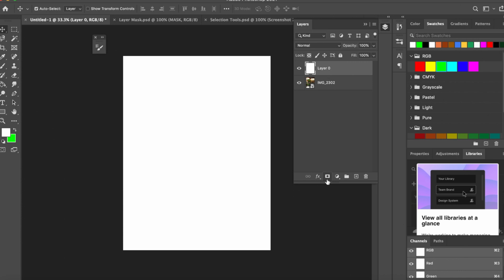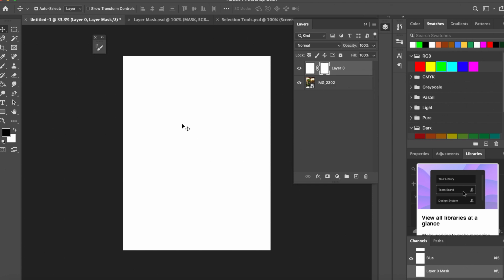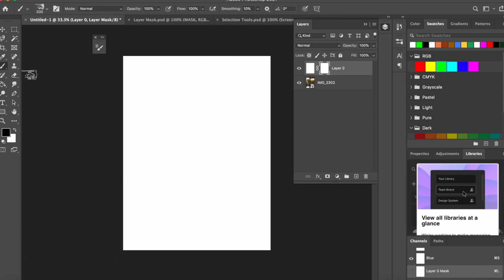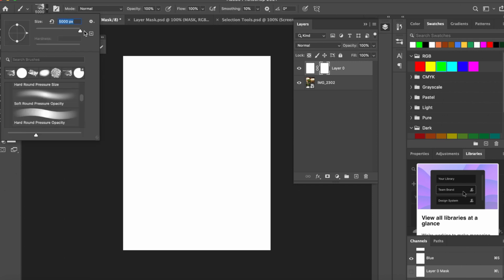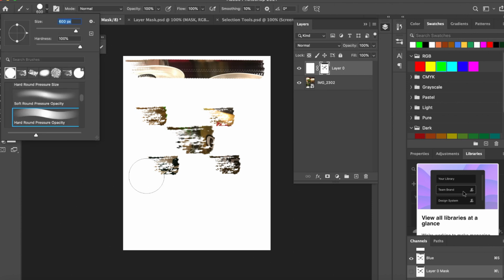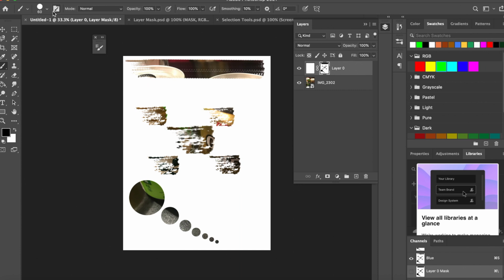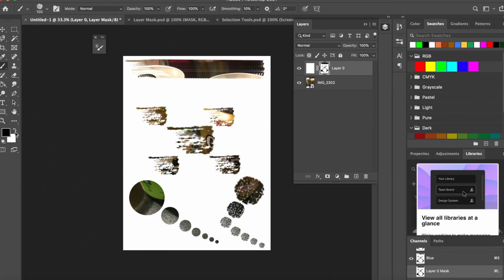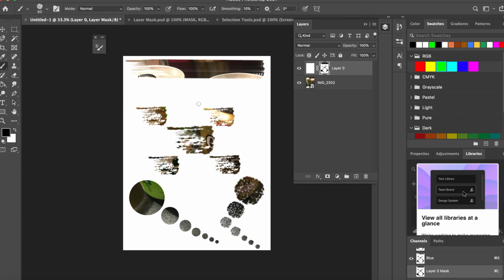How to use a Layer Mask in Photoshop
Do you like to use Photoshop for your lessons? Have you used a Layer Mask before? Find out what it is and the overall effects of using it.

This is where you will find tips on teaching and learning, tutorials and tech! It's all about enhancing your teaching experience.

My channel is about helping teachers to help their students get the most out of them as possible.

Are you a newly qualified teacher? If so, you will find this channel useful. Or, maybe you're a seasoned professional, however, you need some quick tips on technology.